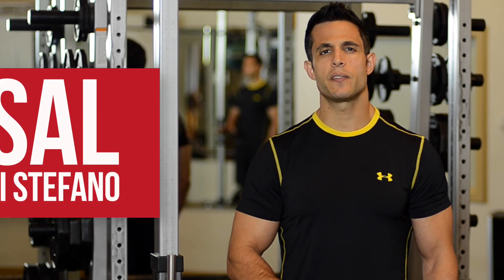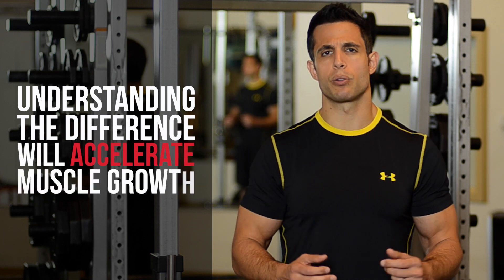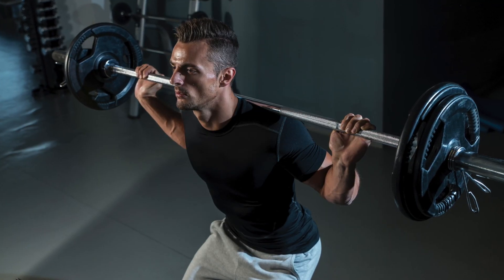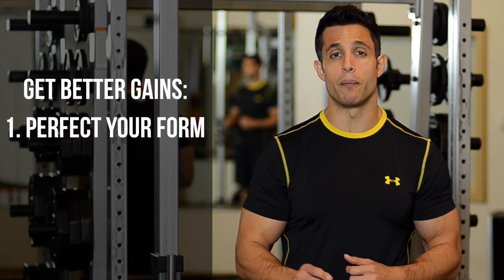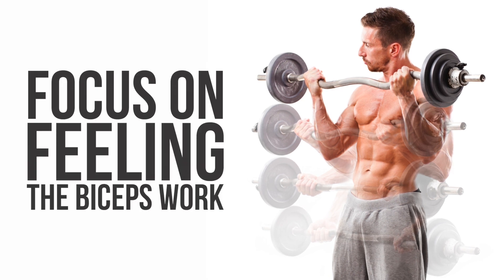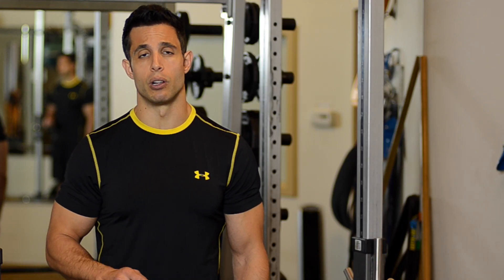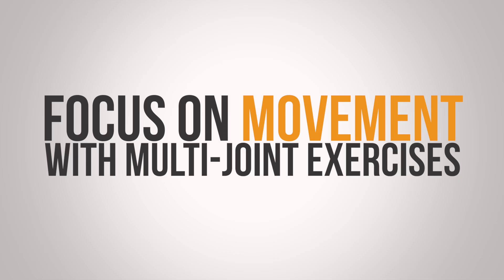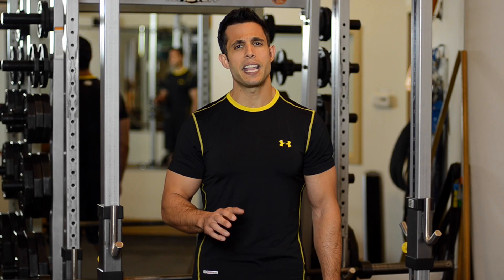Movement vs. Feel for Maximum Muscle Growth